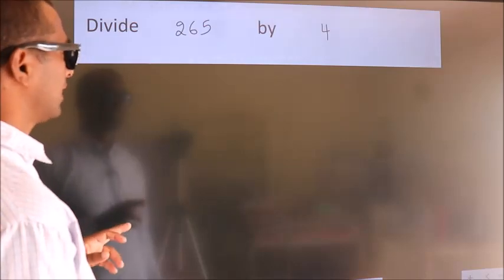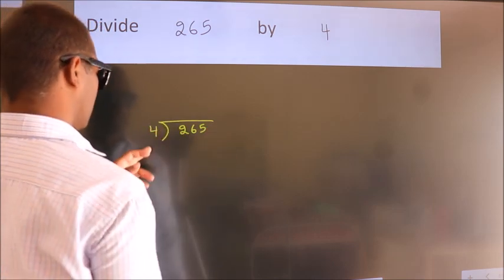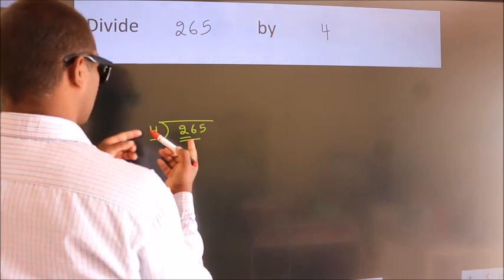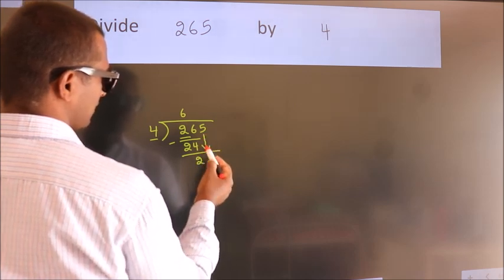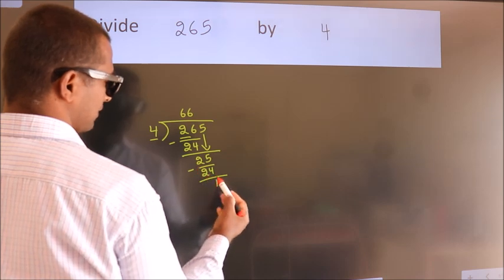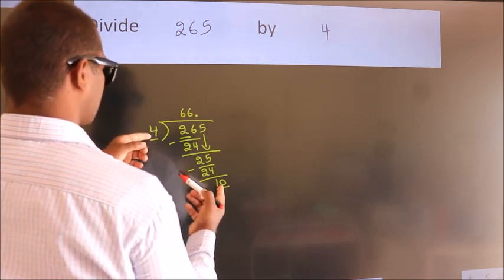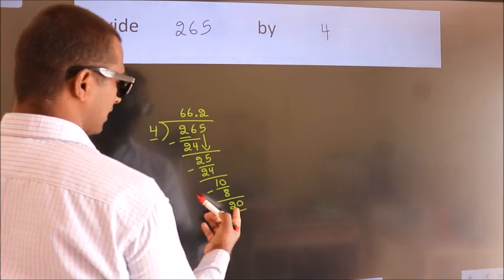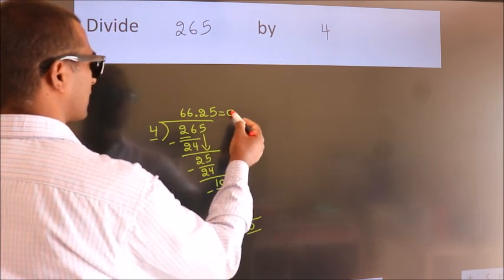Divide 265 by 4 Divide completely